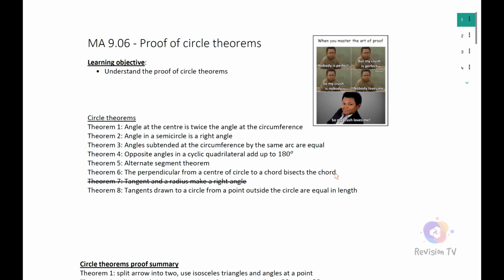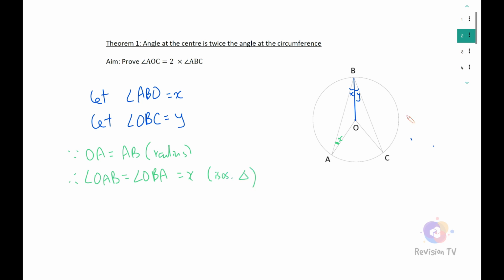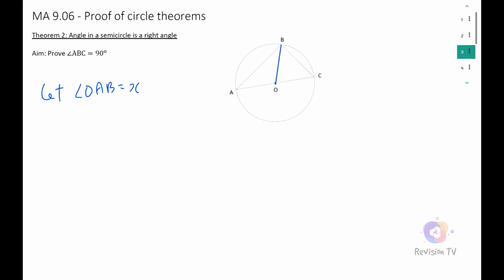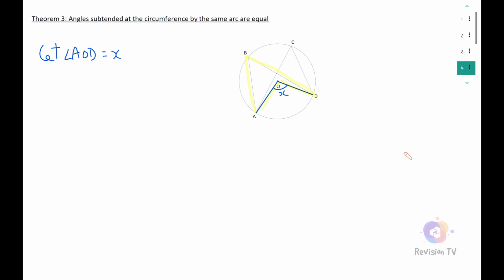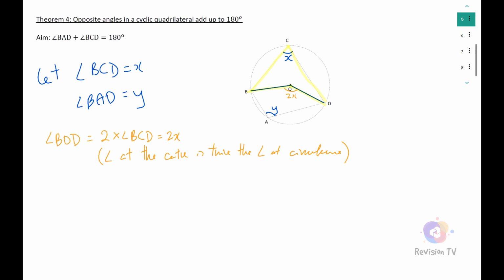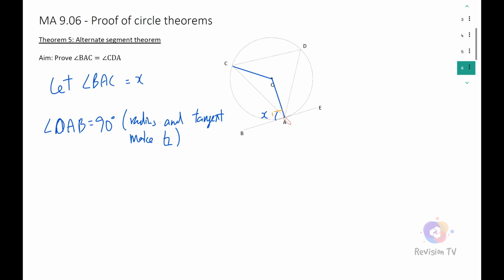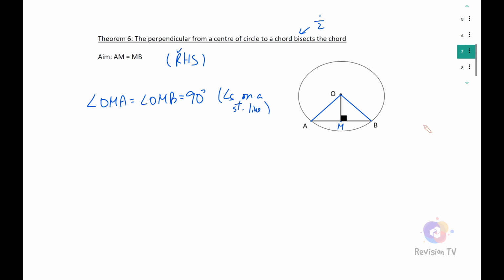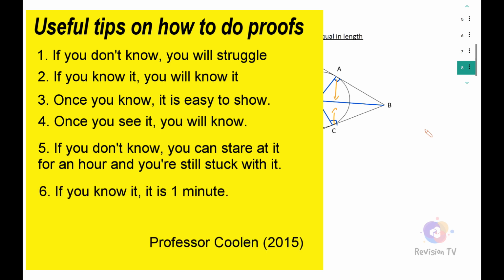MA 9.06 – Proof of circle theorems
for more videos and printed revision guides! You got some feedback for this video? I would love to hear it

00:00 Intro and notes
03:54 Quick summary
04:12 Theorem 1
10:12 Theorem 2
14:17 Theorem 3
17:42 Theorem 4
22:20 Theorem 5
26:50 Theorem 6
29:30 Theorem 8
32:31 Maths Joke